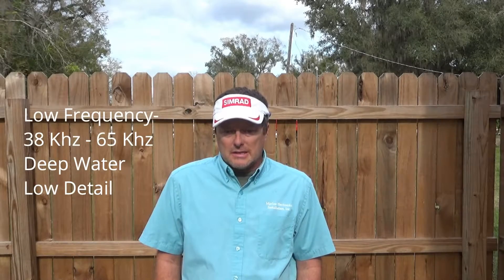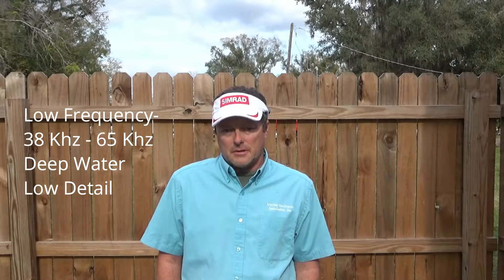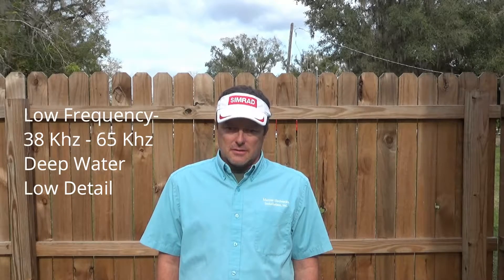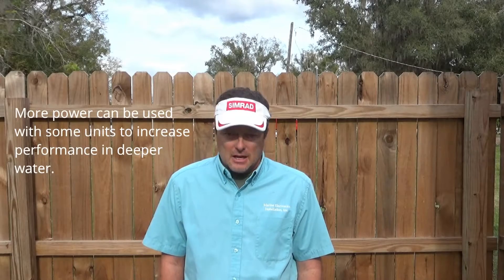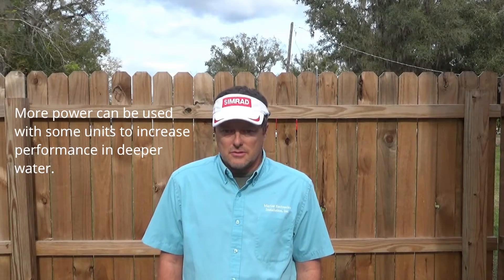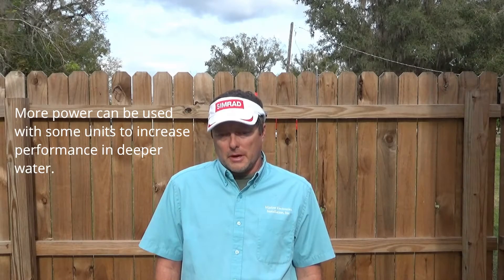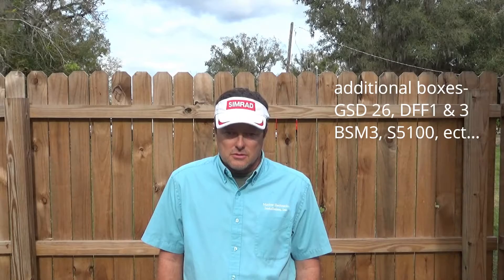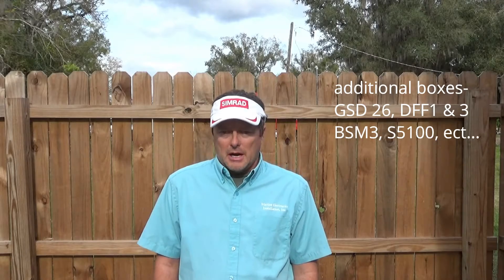Sonar Part 3 Frequencies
Sonar Frequencies explained